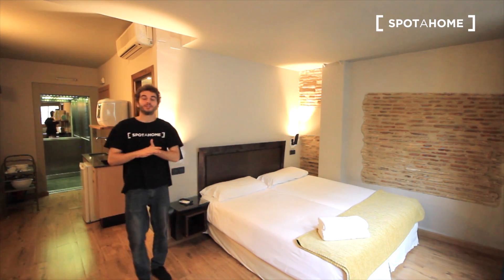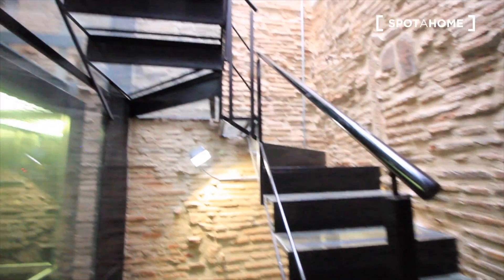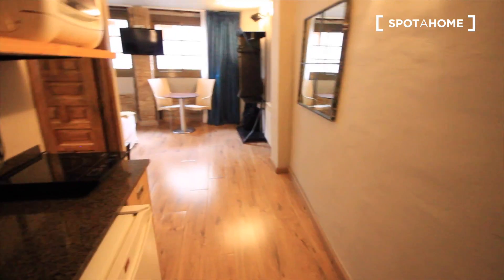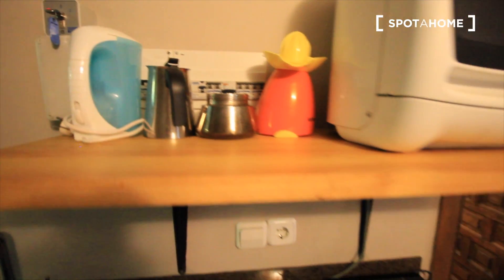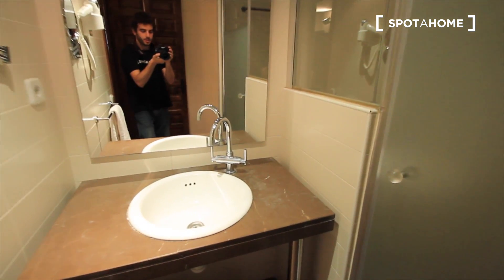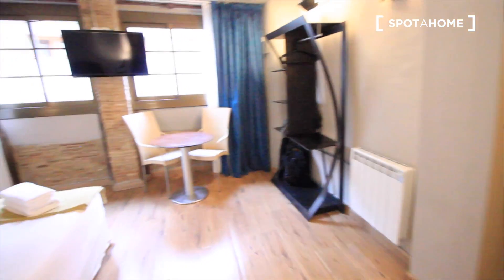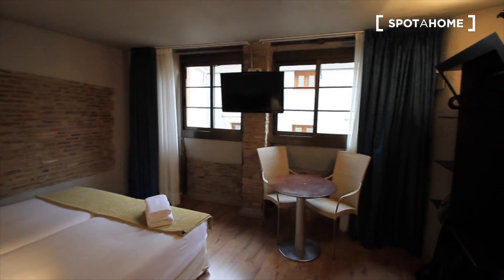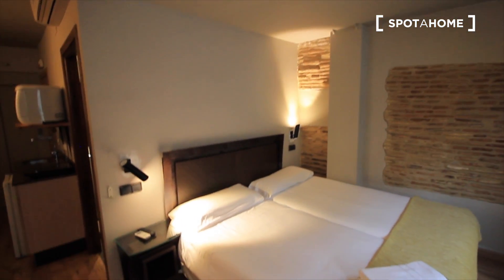Stylish studio with AC, heating, and utilities in El Born - Spotahome (ref 106924)